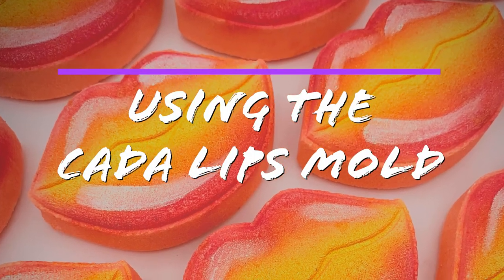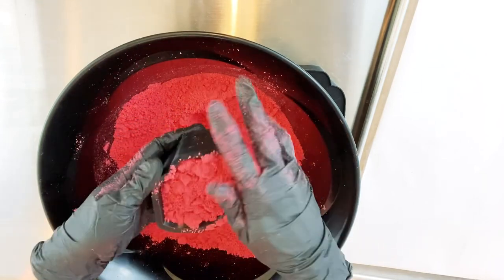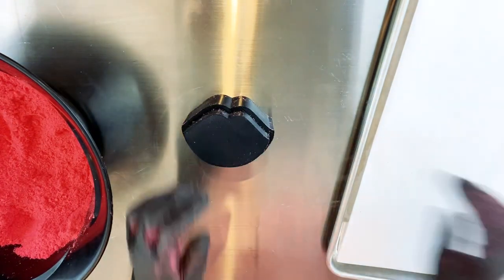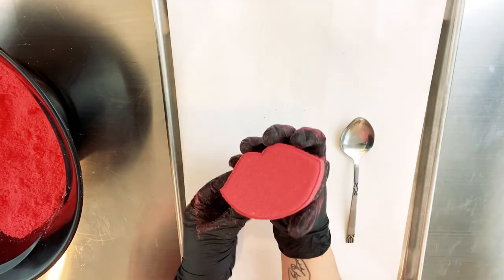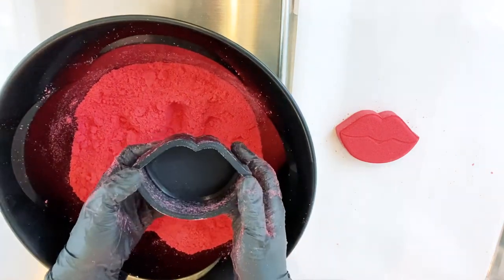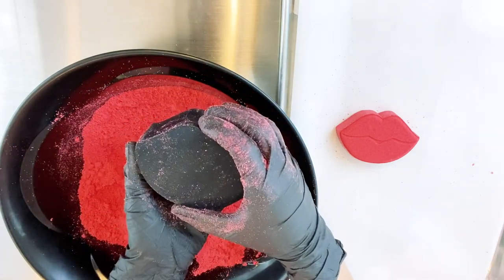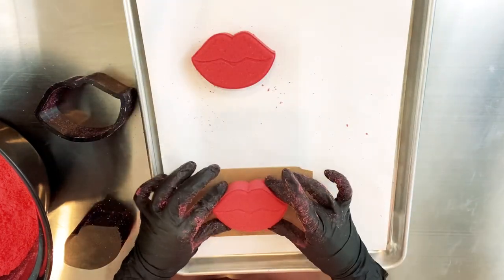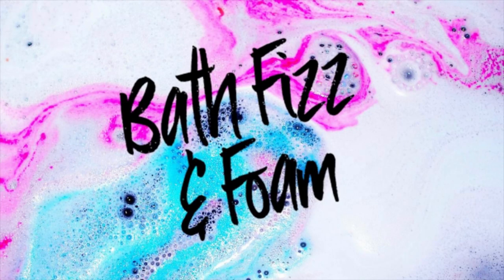Using the Cada Lips mold to easily create beautiful bath bombs--DIY bath fizzy tutorial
The Cada Lips mold is an *EASY mold* (one of the easiest if you ask me!) it’s great for beginners and pros alike! Stress free and fun to work with, this mold can be used to whip out a batch of DIY bath bombs and bath fizzies in no time! Whether you leave them plain or decorate them, they are sure to become a quick favorite!

👩‍🍳RECIPE: I’m using Robyn’s (that’s me!) Humid Weather Bath Bomb Recipe which can be found here, along with tons of other resources and recipes! Check us out!

🤲MOLD: This is the Cada Lips mold! It’s an EASY and fun mold to use! The Cadas have tons and tons of great molds available here 👇

📝SUPPLIES: I get most of my supplies, including my beautiful, bright Lake colorants from Make Your Own!

🤗JOIN OUR FACEBOOK GROUP! We have a helpful and supportive bath bomb and bubble bar community and we’d love to see you there!

They are another way you can help support small businesses! Over time I can use that credit to help offset the cost of supplies and continue to create great content for you guys! I only recommend suppliers I trust and who have repeatedly proven the quality of their products, so it saves you the expense of fishing for good molds, fragrances and colorants. It’s a win win!